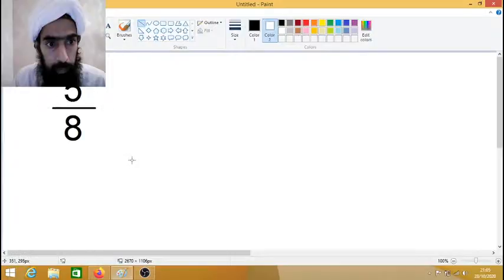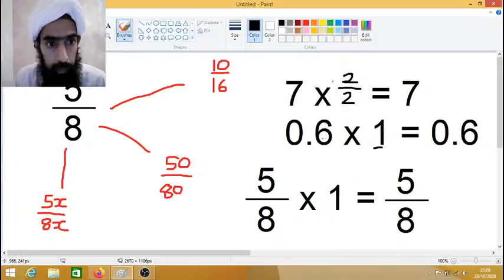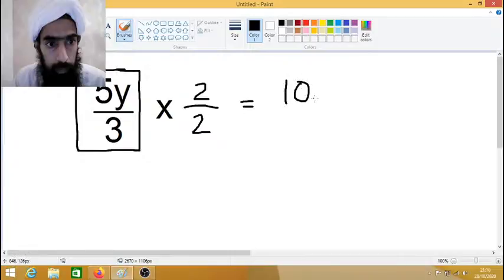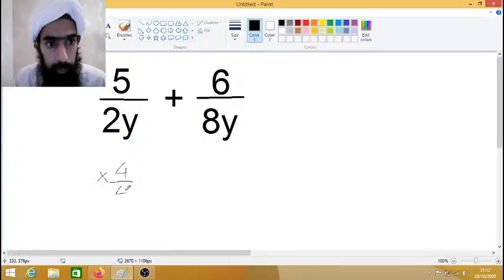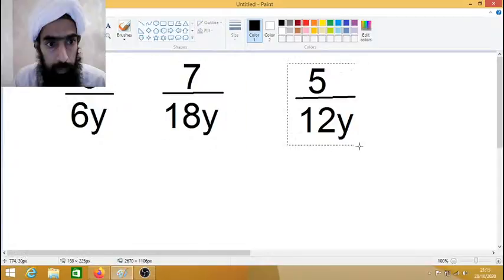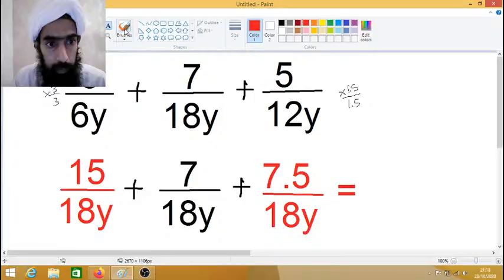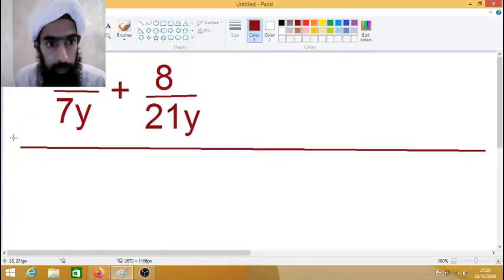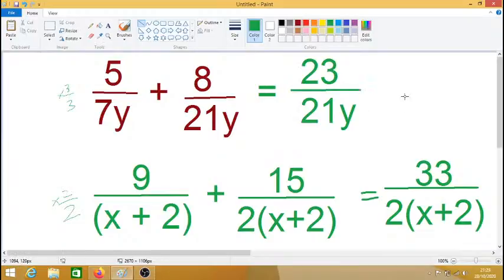A-Level Maths Year 1 Live Lesson - 015 - Adding Algebraic Fractions A